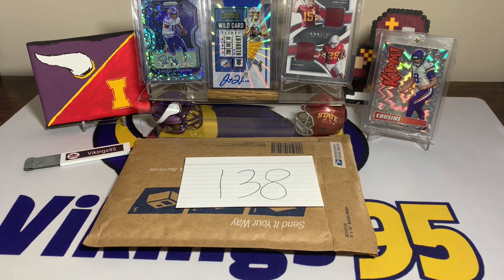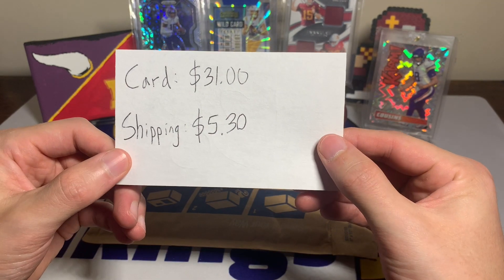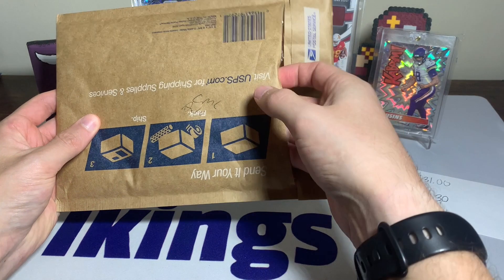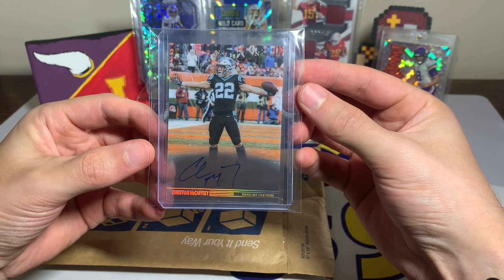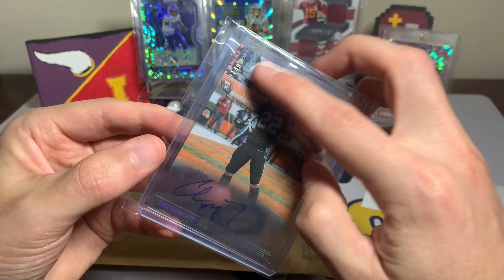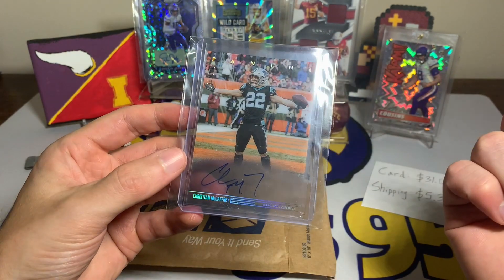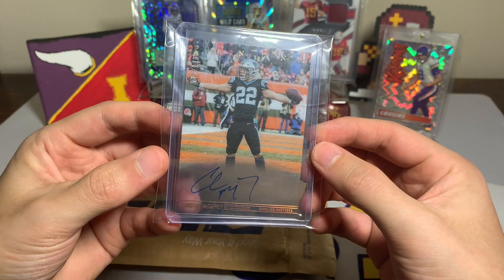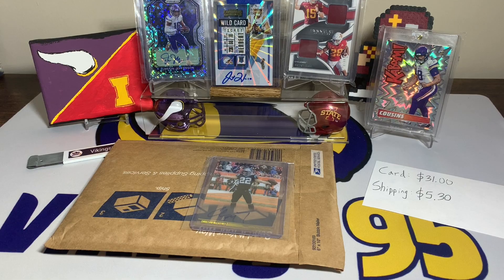Star On Card Autograph For Episode 138 of eBay Football Card of The Week!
We got a Star player on card autograph football card for Episode 138 of eBay football card of the week! I paid a decent amount for this numbered on card auto, but I think it's a pretty sweet card of a top player in the league! I also think I purchased it at the right time, as he had a breakout game the following week.. can you guess who it is already?! Would you have paid around $40 for this week's eBay football card of the week?

What do you think of this week's eBay football card of the week?